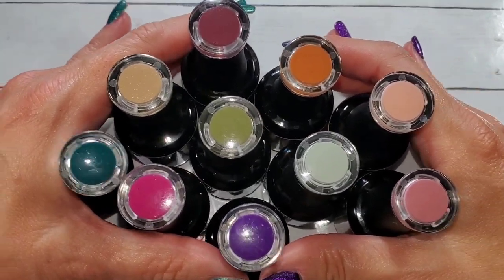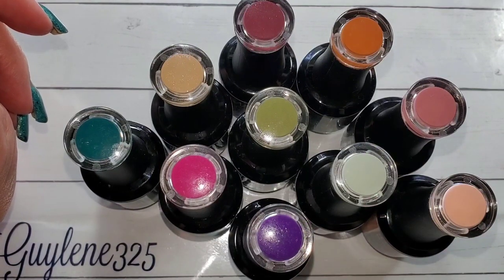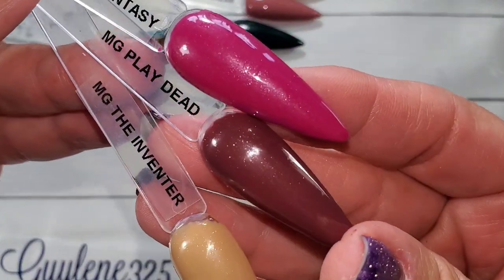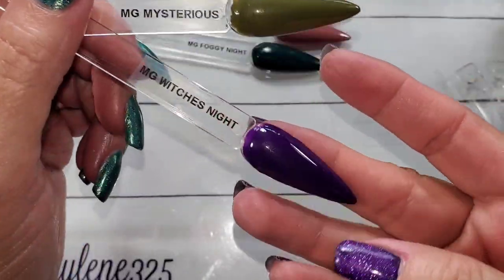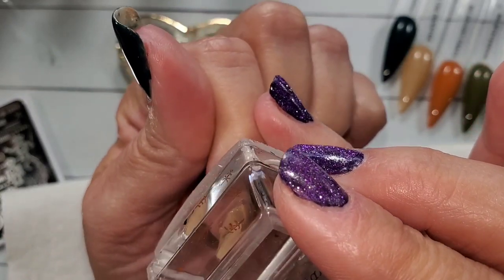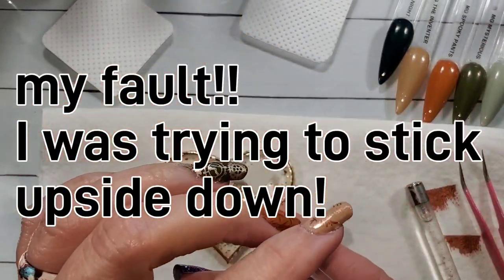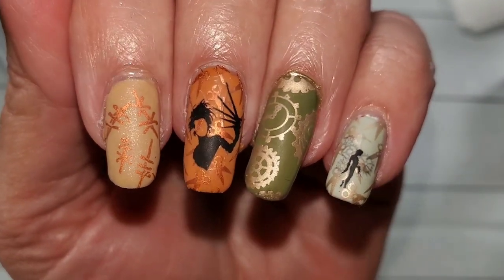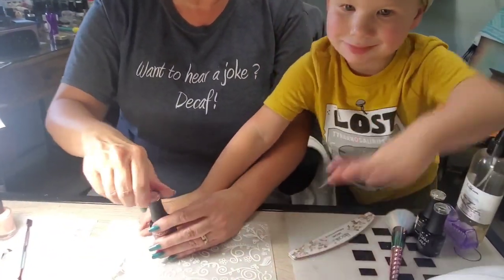Madam Glam Rock, Paper, Scissors collection Chapter 10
On my nails, left hand is Bases Loaded Lacquer Hunt for October from last fall, and on my right is Born Pretty reflective polish.  Both are regular polishes.
For comparable regular polish collection see Bases Loaded Lacquer Tooted and Re-Booted collection video.

Save $3 off $25+ orders with Guylene325
Bases loaded Lacquer

Nail Stamping Plates | Nail Stamping Polish | Nail Art Supplies | Lantern & Wren (lanternandwren.com)